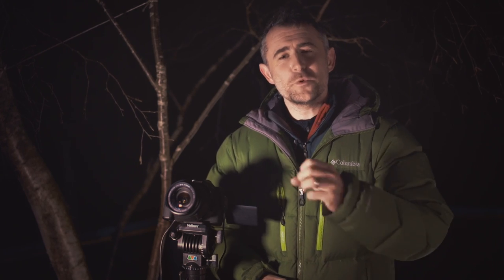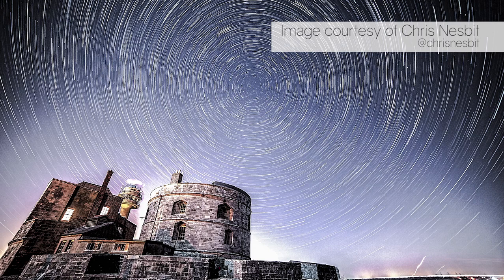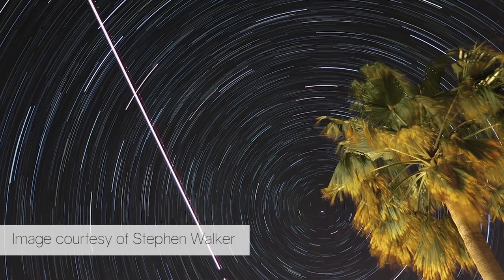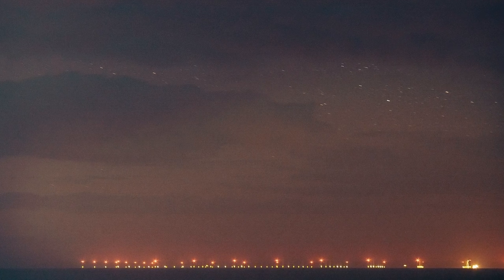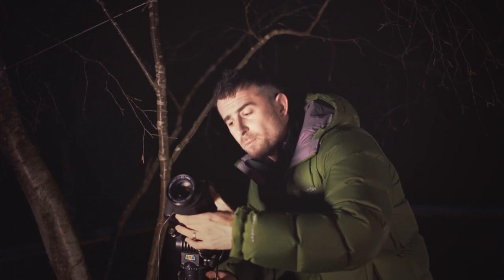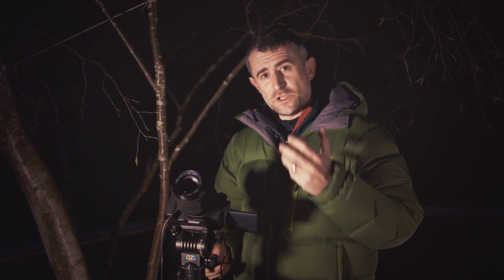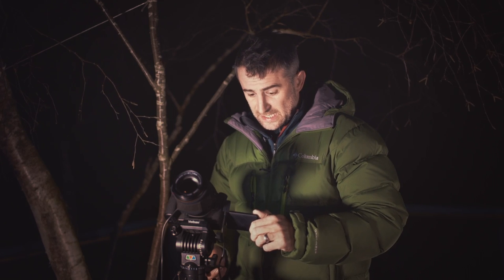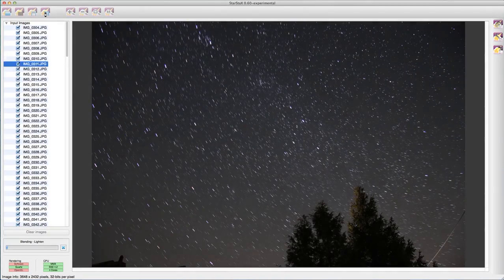The Astronomy Show Episode 2 - Practical Tips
Episode 2: The Photographer's Guide to the Galaxy